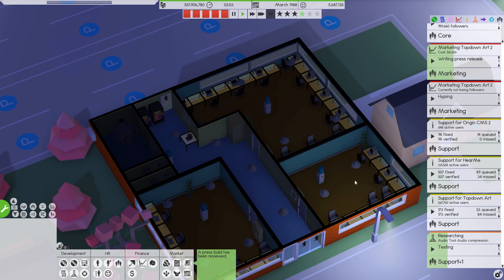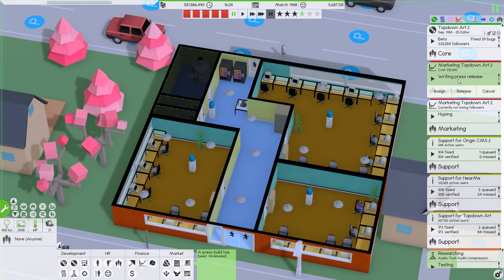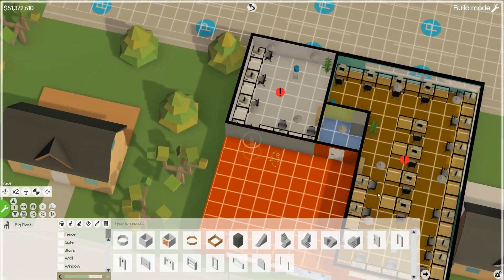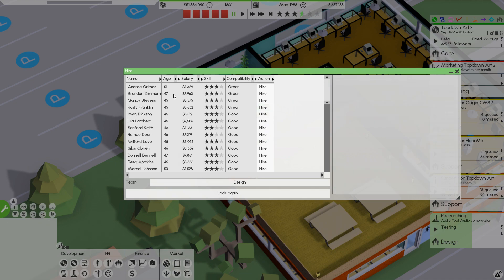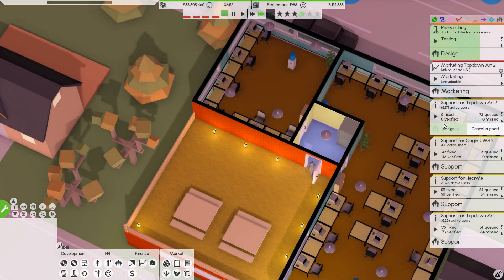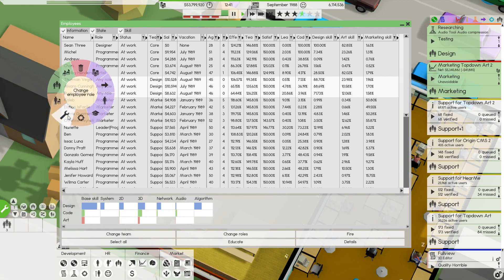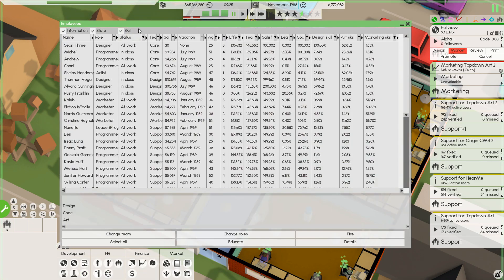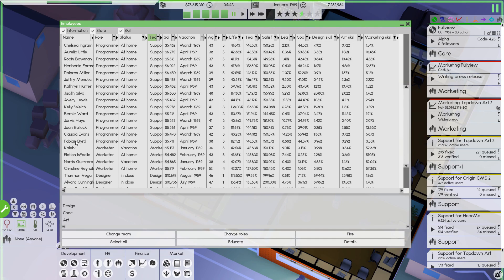Software Inc EP08: Modest Release – Alpha 10, Hard Mode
Let's Play Software Inc! Software Inc has recently updated to Alpha 10 and I'm excited to check it out and see what is new! If you're not familiar with Software Inc, it is an early access business simulator where you build a software development company from the ground up. Hire and manage your staff, build and design your offices, plan out your software, guide your programmers, and market the crap out of the finished products. This is an amazing business simulator that is so much more than just playing with code. This game has been in development for a few years and gets better every time I play it. While things will remain simple and clearcut at first, over time the game will grow very complex and require a lot of tracking, so eventually I will bust out the spreadsheet and we'll use that to help us keep track of things. At that time I'll link it here in the comments.

Andrew P
Ben Greenhagen
Kaleb
Nanette Cormack
Michele Lauzon

Headset/Mic –  Corsair Gaming VOID RGB USB Headset Pipp